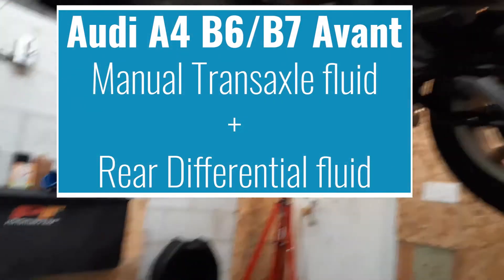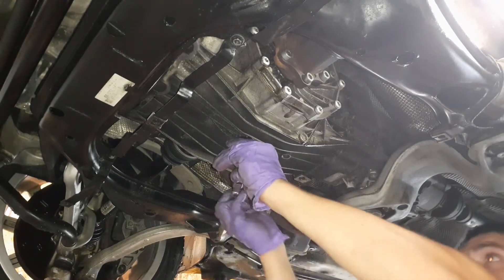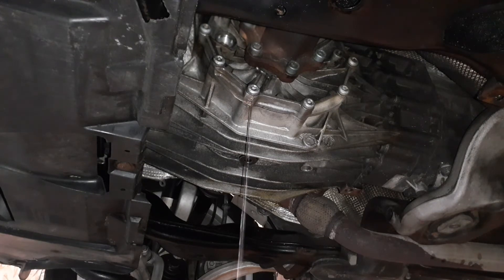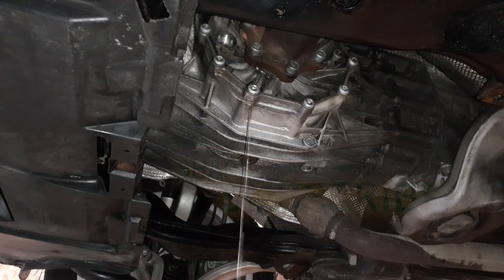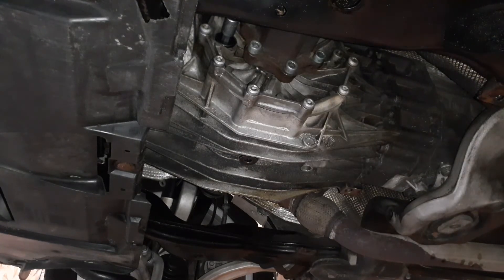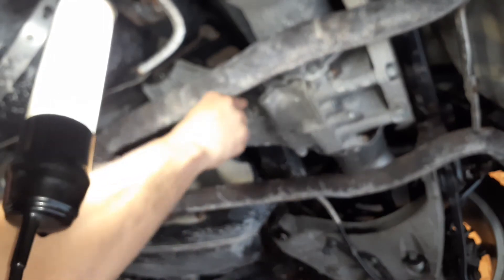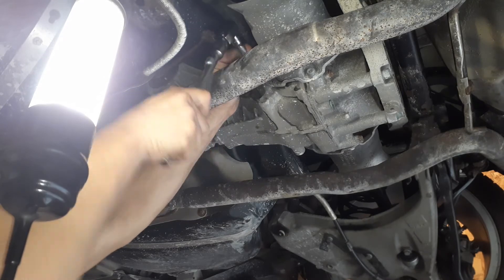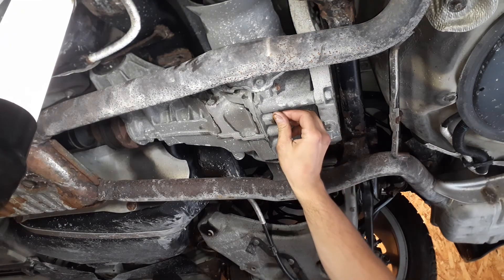Audi A4 B7 Replacing Manual Transmission and Differential Fluid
On todays episode of project Avant we replace the driveline fluids.

tools used :